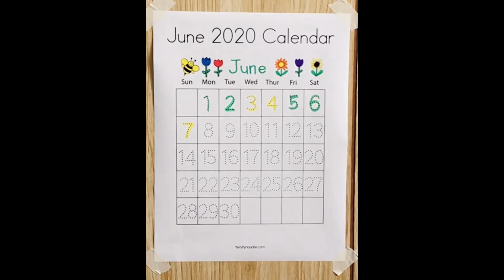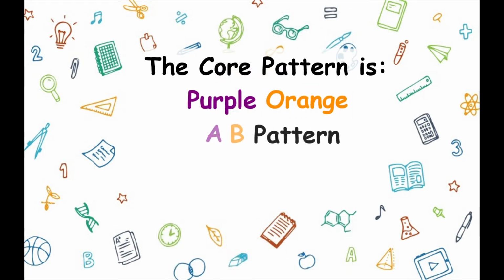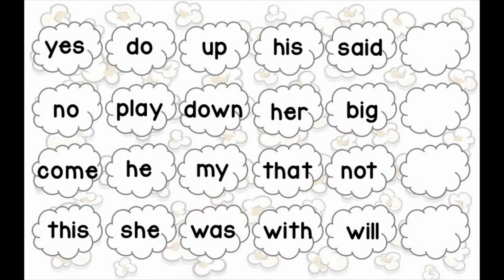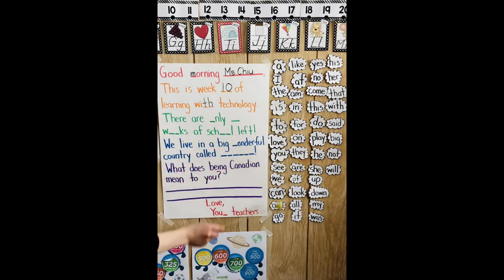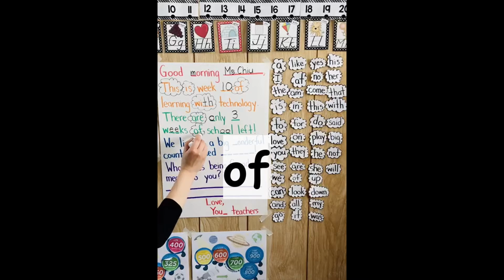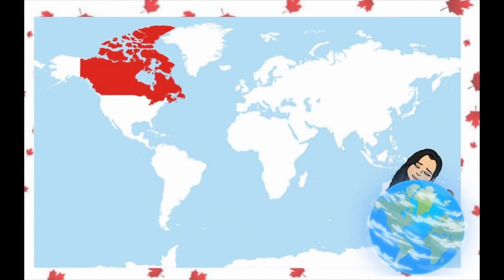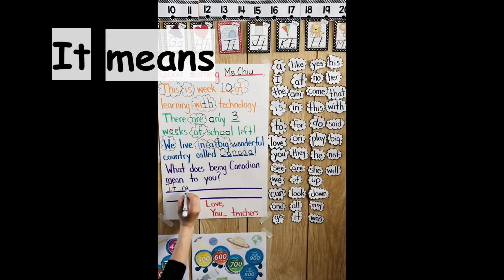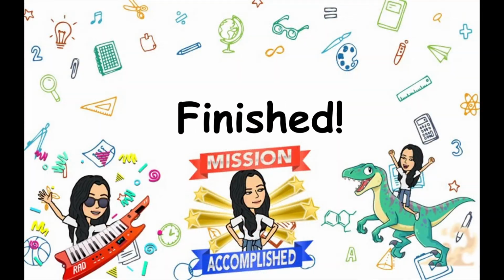Week 10 Morning Meeting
Follow along with Ms.Chiu for Week 10's morning message!